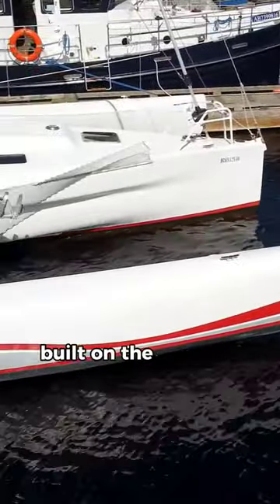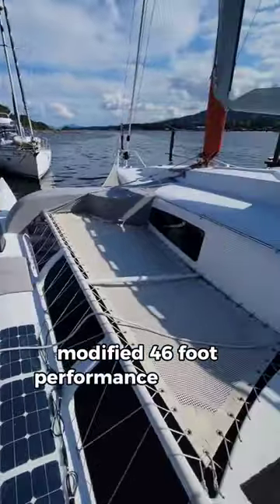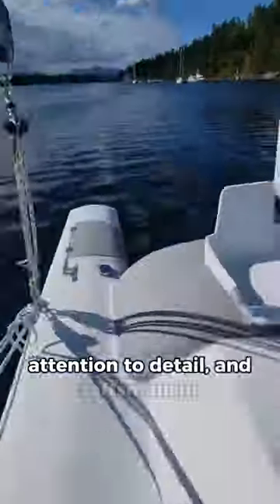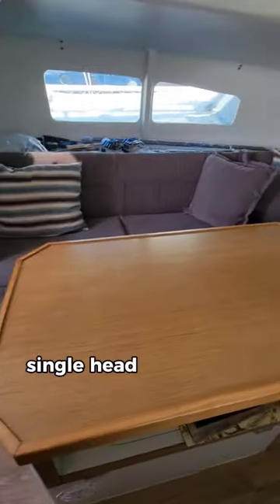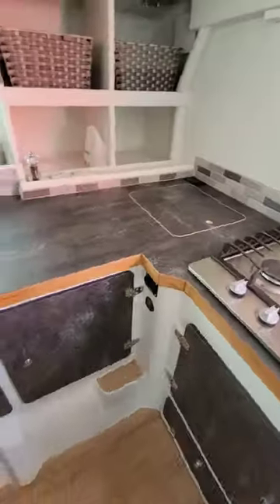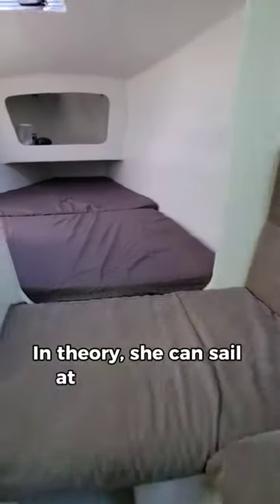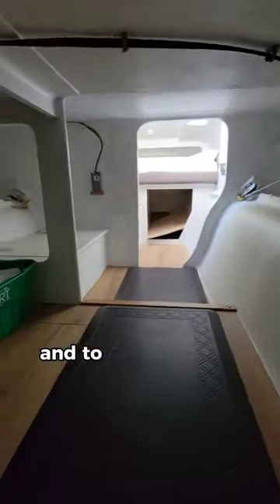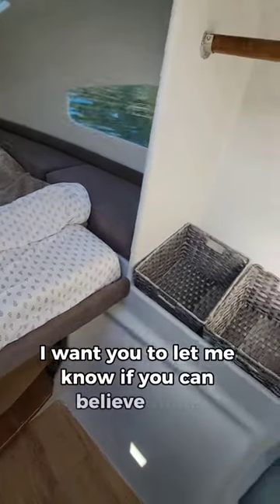2019 Custom Kurt Hughes 40-46 Trimaran [ Tour] Learning the Lines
Location: Lunenburg, Nova Scotia